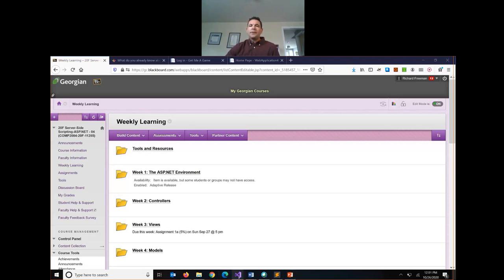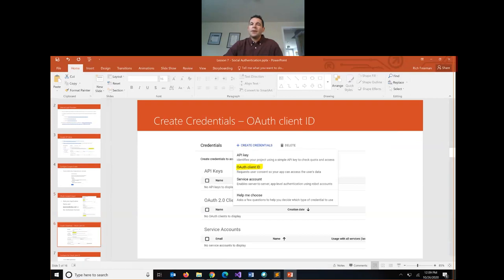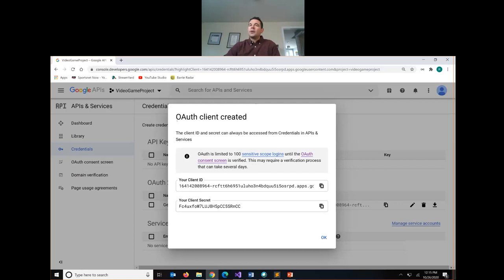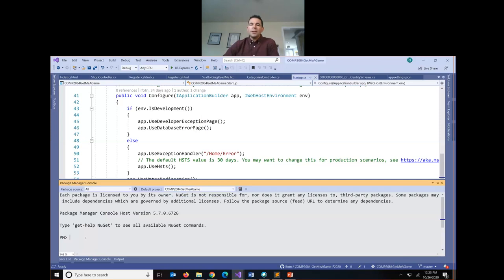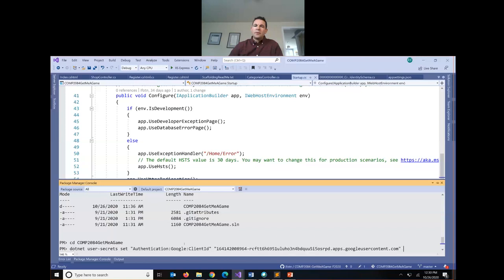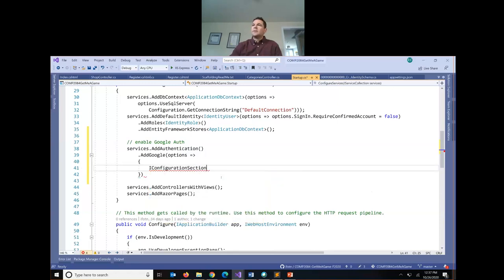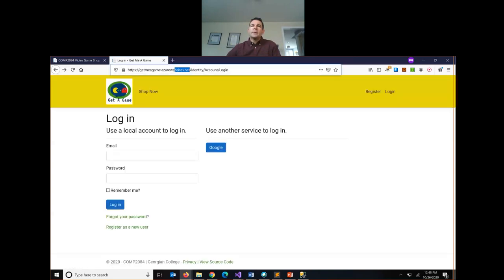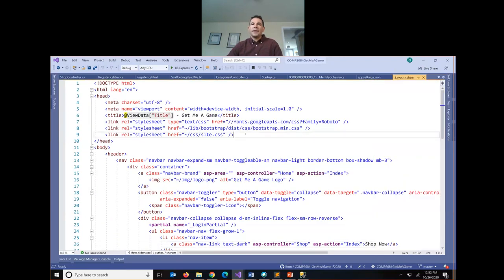COMP2084 - Lesson 7 Part 2 - F2020 Mon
Google Auth implementation